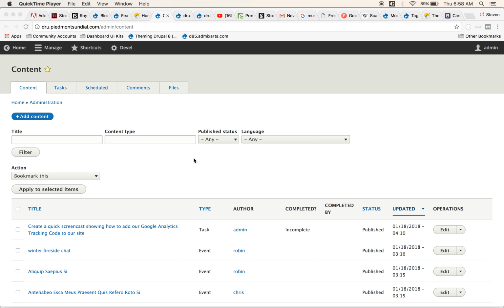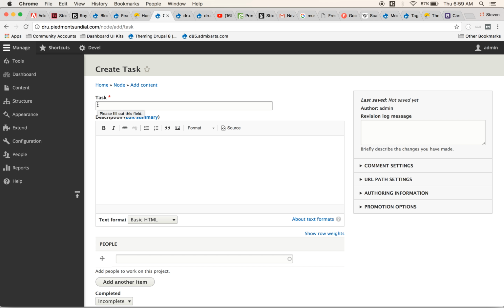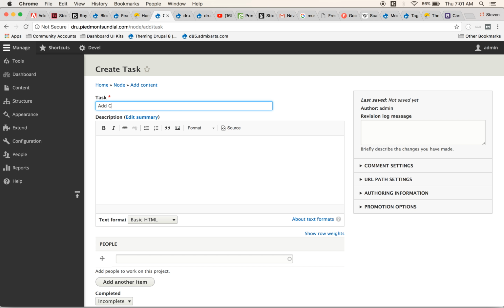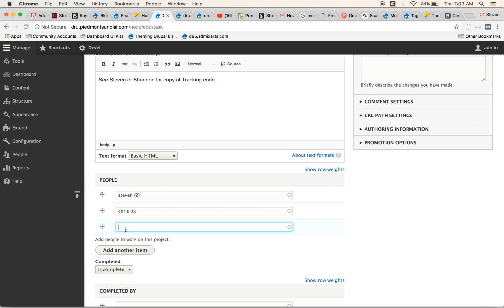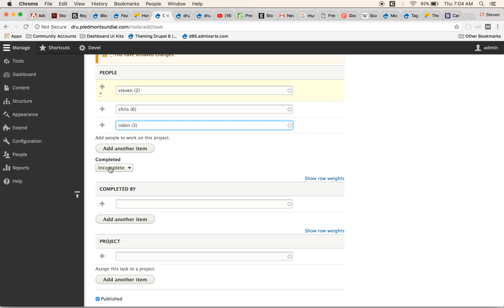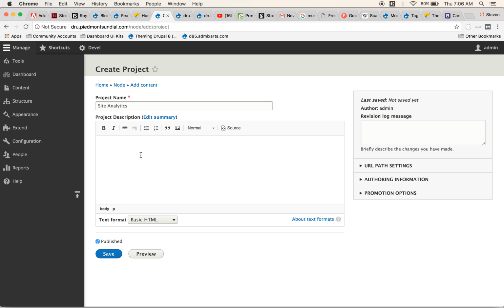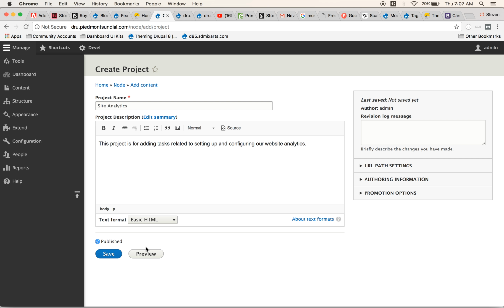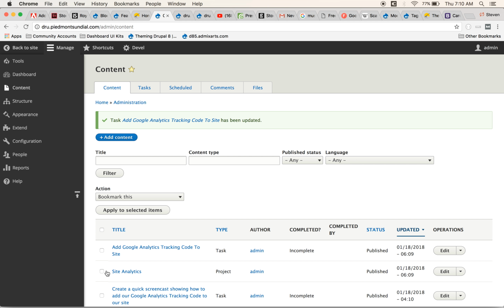adding tasks and projects